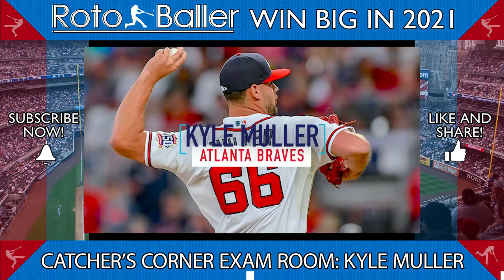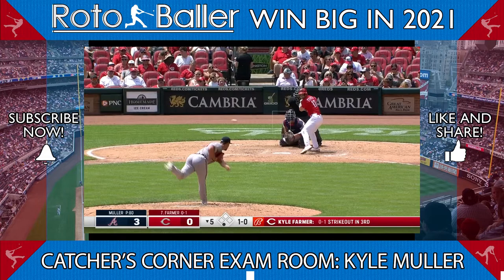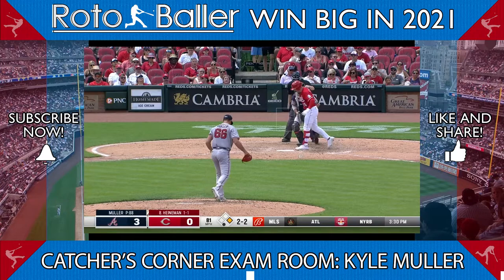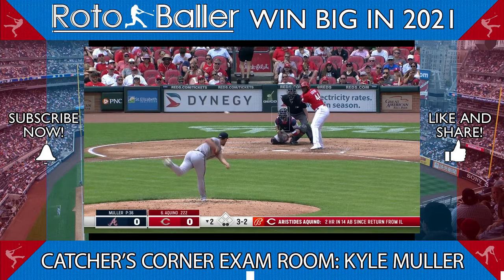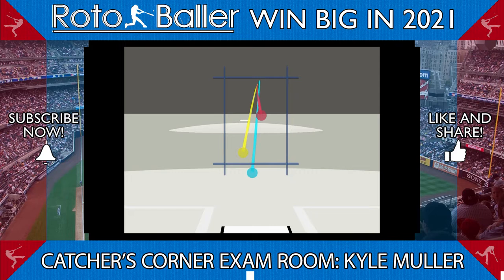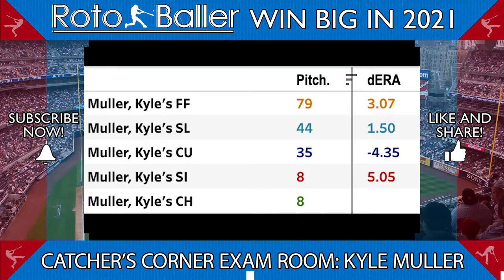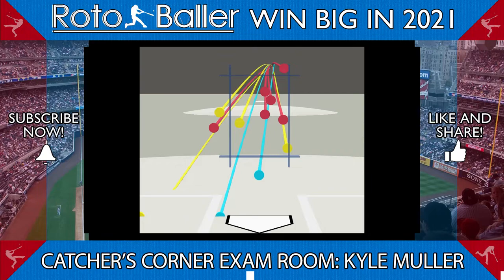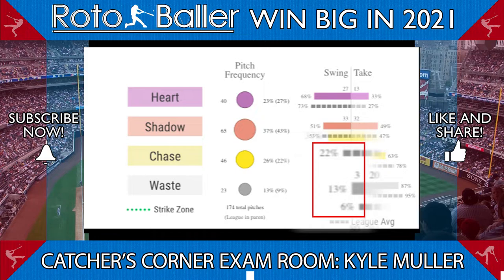Catcher's Corner Exam Room: Kyle Muller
Eric Samulski of RotoBaller does a deep dive on Kyle Muller, analyzing the Atlanta Braves rookie starting pitcher and explaining why fantasy baseball managers should be buying in.

- Win Big in 2021 -

Our exclusive DFS tools, articles, Lineup Optimizer, and daily DFS cheat sheets.